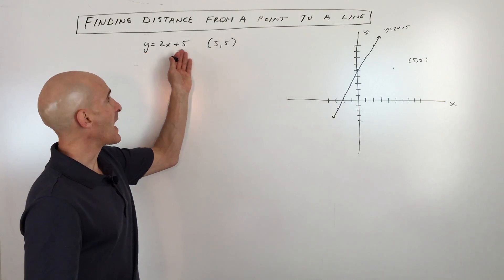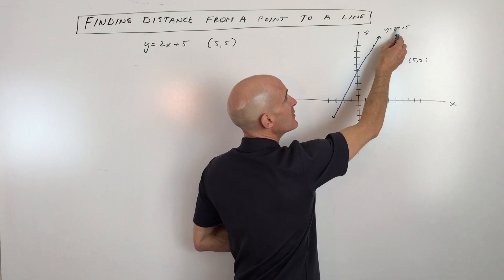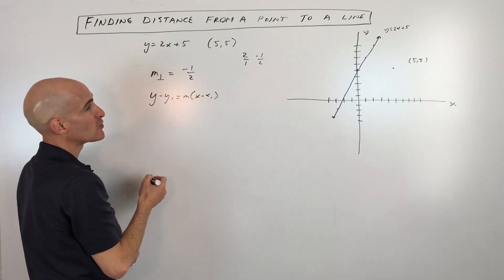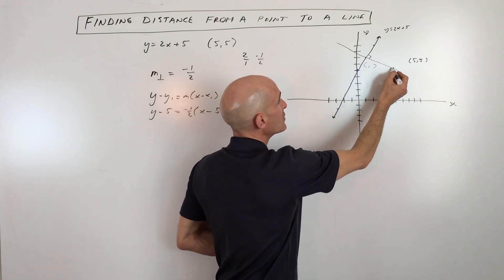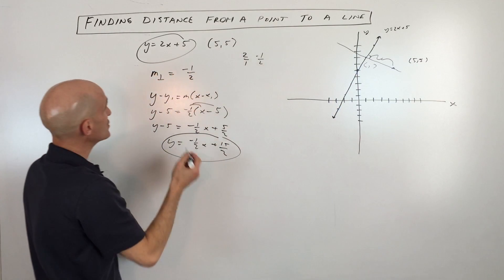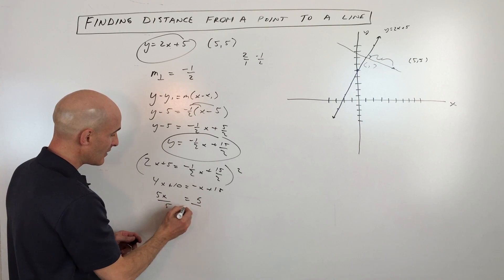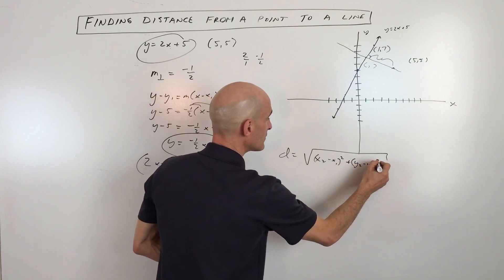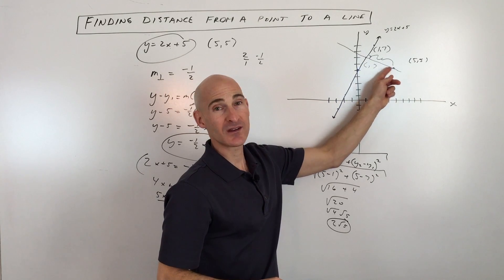Finding Distance from a Point to a Line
Learn how to find the distance from a point to a line in this free math video tutorial by Mario's Math Tutoring.

Timestamps:
00:00 Intro
0:10 Finding the Distance From (1,5) to y=2x+5
0:53 Finding the Slope of the Perpendicular Line
1:00 Using Point Slope Form of the Line
2:03 Using the Substitution Method to Find the Point of Intersection
2:54 Using the Distance Formula Between the 2 Points